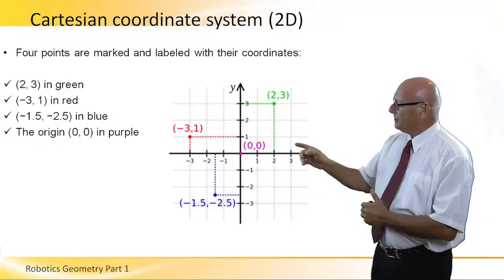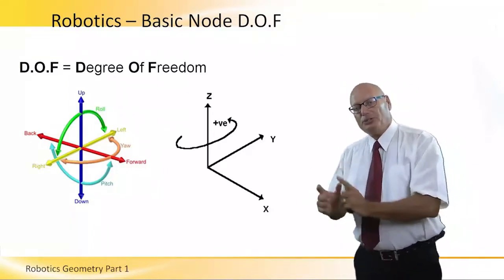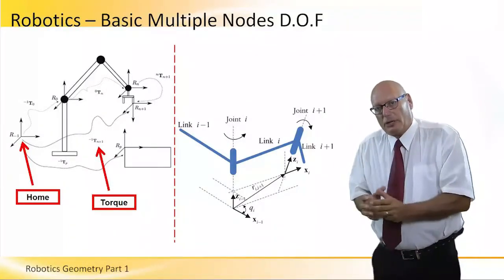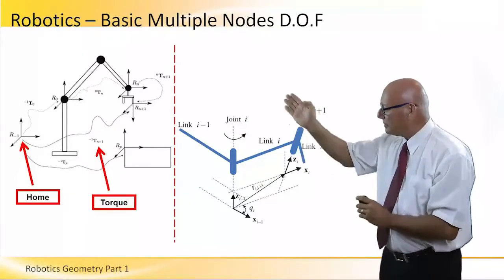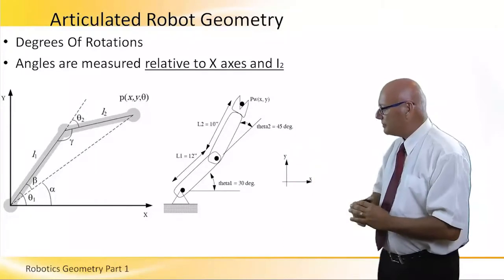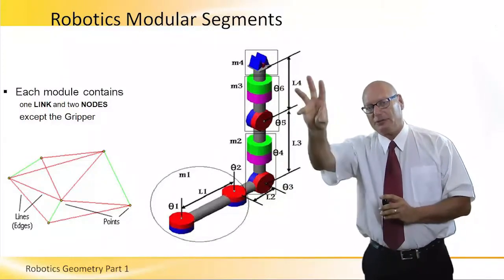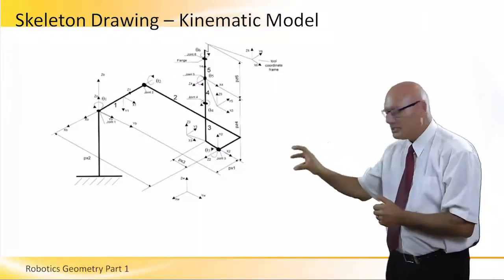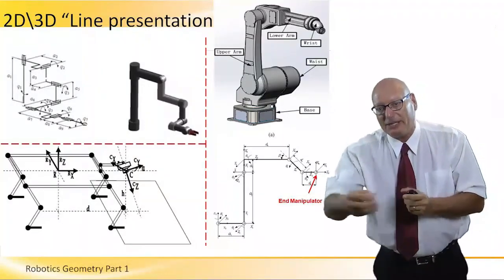Robotics Geometry - Part 1 of 3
Robotics Geometry first session will cover topics such as: Cartesian Coordinate System (2D & 3D), Multiple Nodes D.O.F (Degree of Freedom), Robotics Modular Segments, Articulated Robot Geometry, Skelaton Drawing - Kinematic Model, and more.